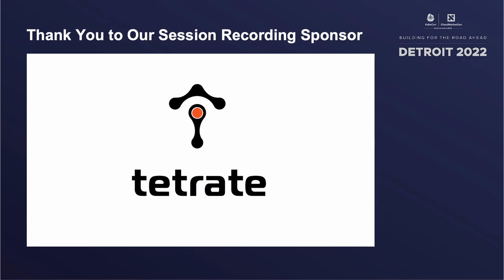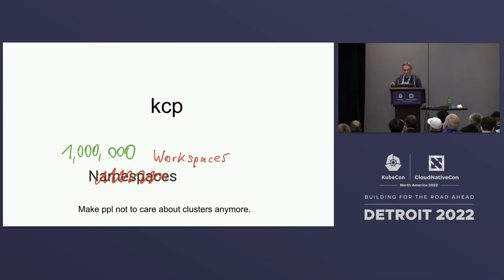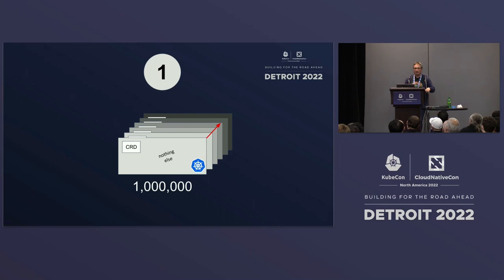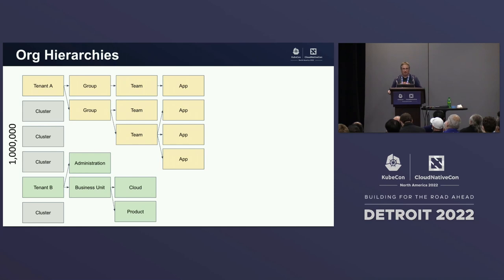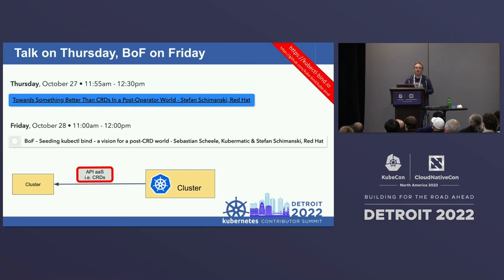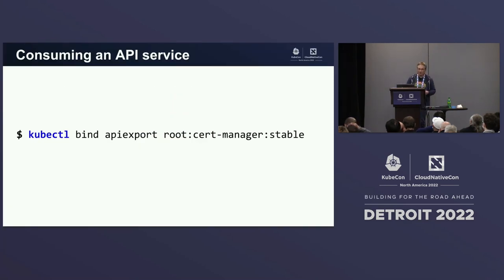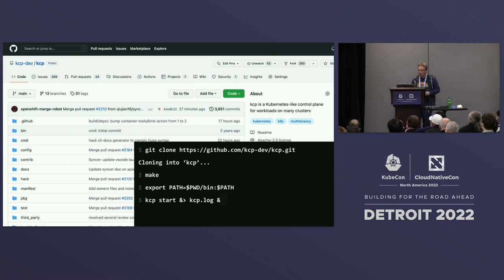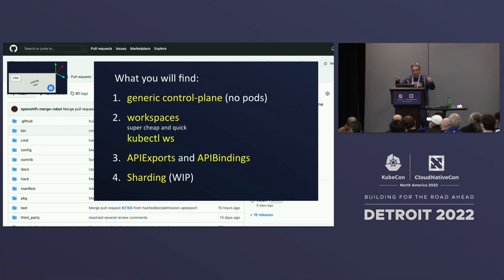Kcp: Towards 1,000,000 Clusters, Name^WWorkspaced CRDs - Stefan Schimanski, Red Hat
Speakers: Stefan Schimanski
In 2014, namespaces were added to Kubernetes. Many tried to implement multi-tenancy on-top, with limited success. What if namespaces are just the wrong tool, and we better invest into cluster-like isolation called workspaces, built deeply into the apiserver. The kcp project explors Kubernetes - with logical cluster support to implement workspaces - with ability to scale horizontally via sharding, towards 1,000,000 clusters - with novel API service models disrupting CRDs. In contrast to other projects like vcluster or OpenClusterManager, kcp challenges years old decisions in Kubernetes by going deep into API-Machinery and apiserver. Strategically, we reduce the size of clusters to those of namespaces, and by that open up the space between workspaces for innovation, while within a workspace kcp is just Kubernetes. Outline: 1. from namespaces to workspaces 2. APIExport and APIBindings, identity based security 3. scaling up kcp to 1,000,000 workspaces.